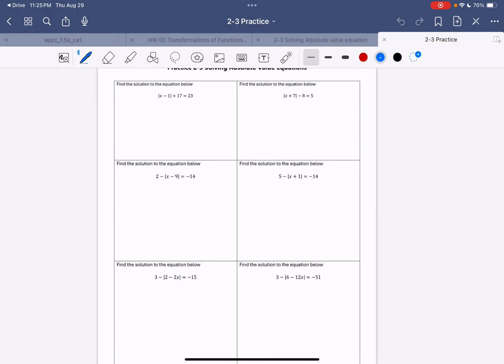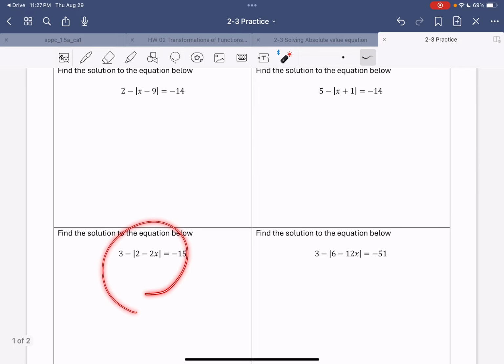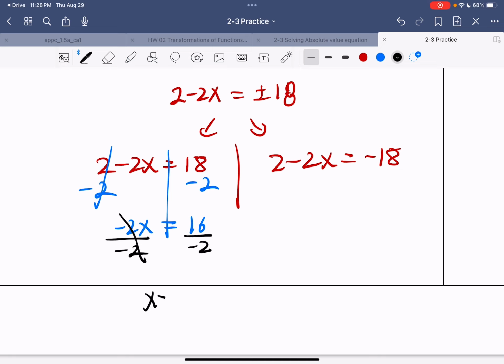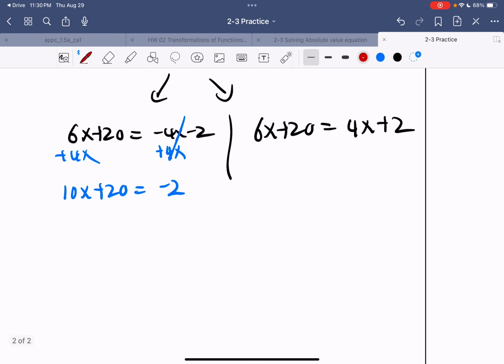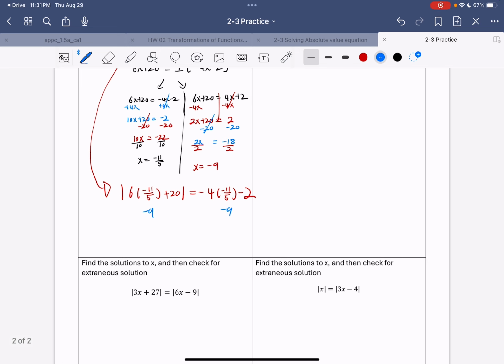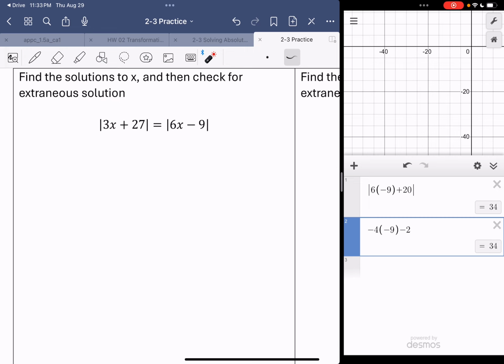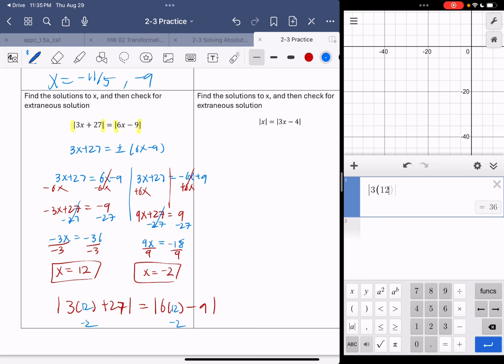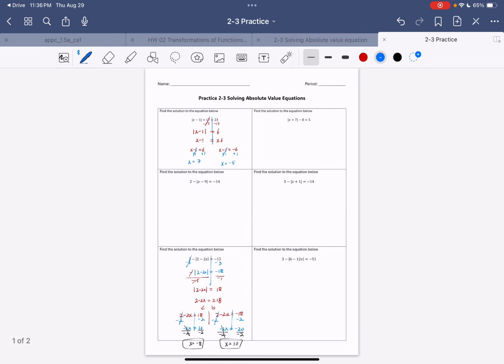Solving abs value practice